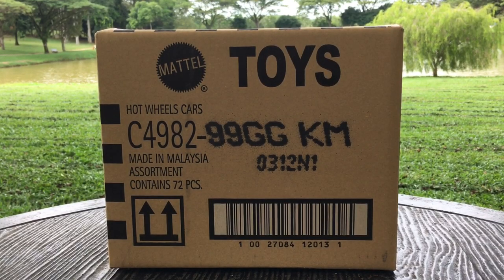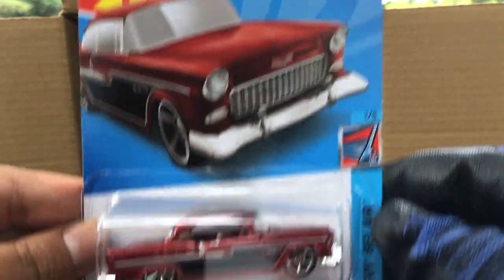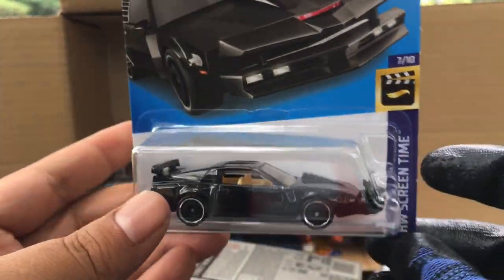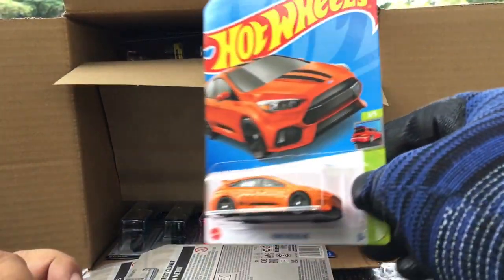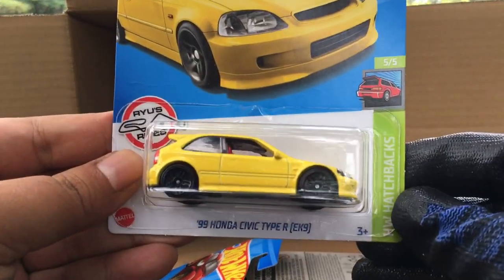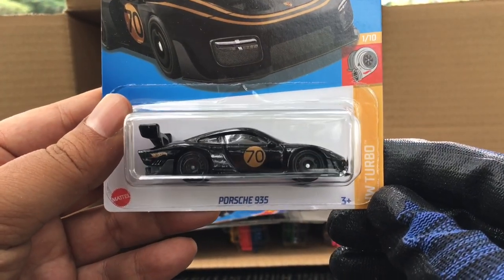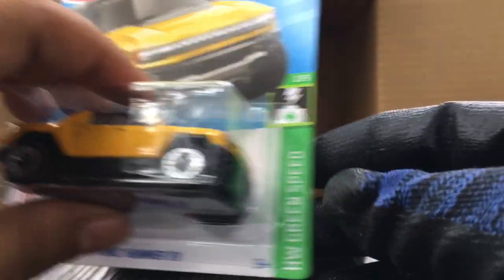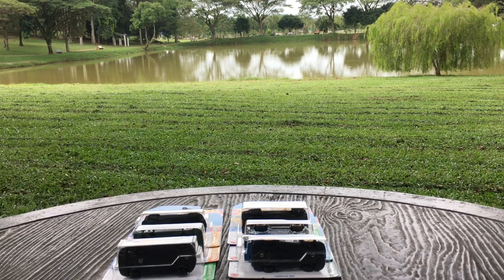Outdoor Unboxing - Hot Wheels 2022 Case G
Someone in Hot Wheels production lines do love them batmobiles *sigh

Note: This video is strictly NOT made for KIDS!!